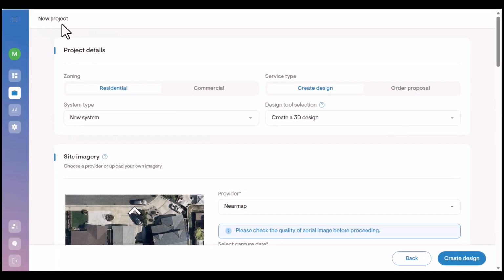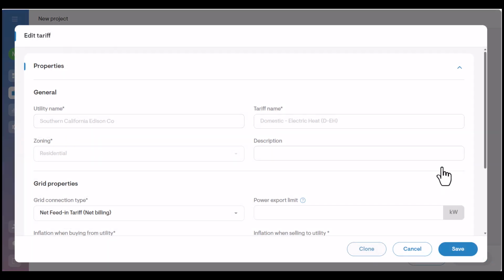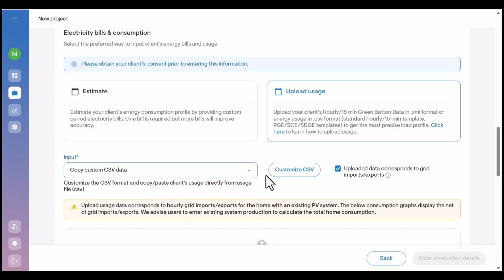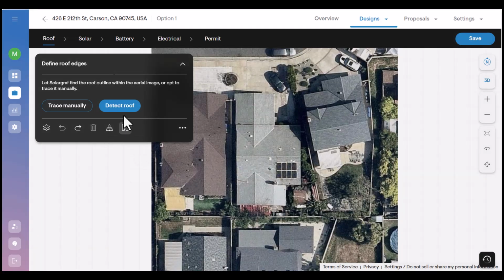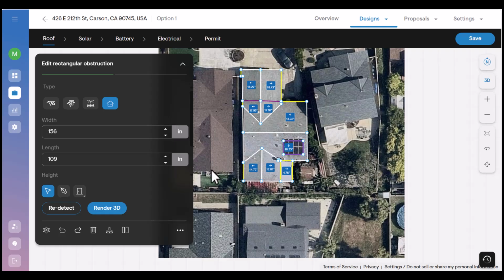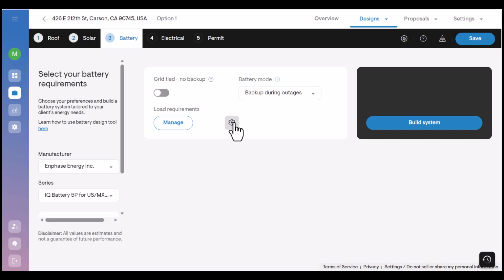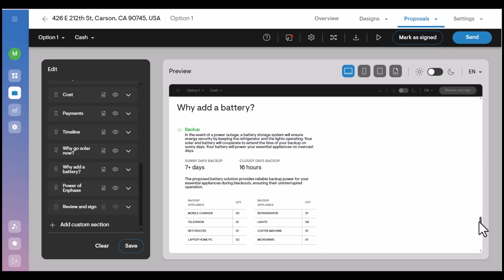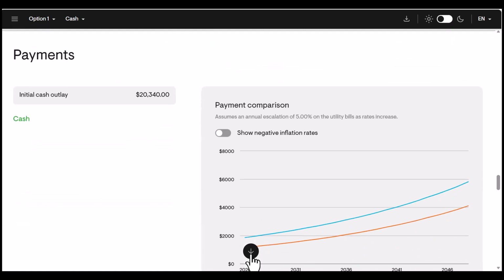How to Create a System Expansion Project in Solargraf